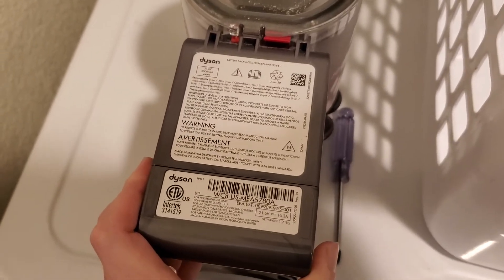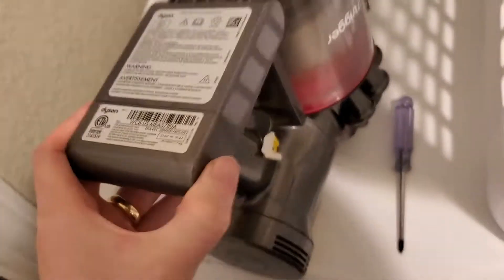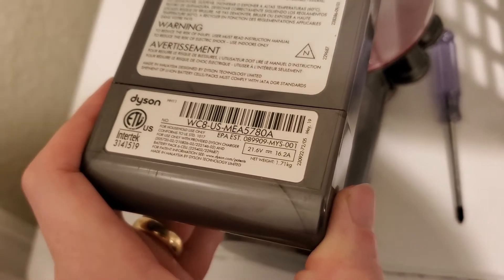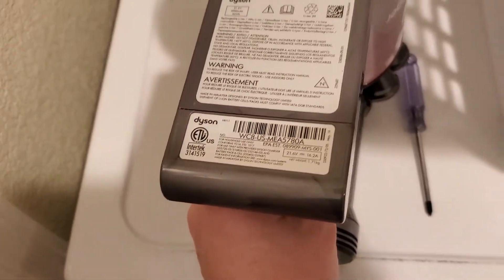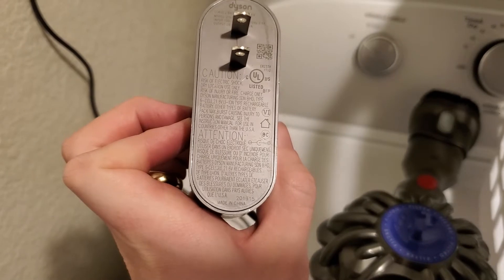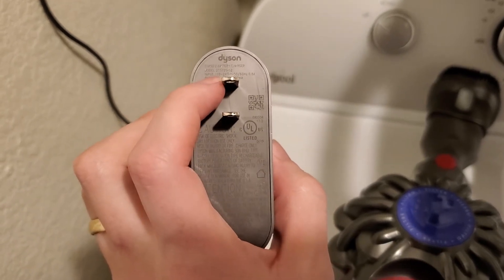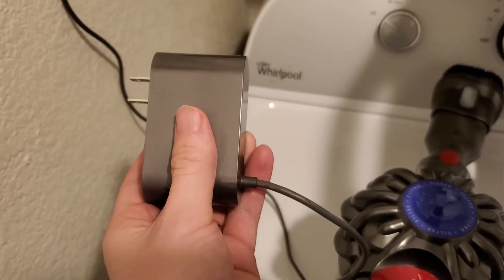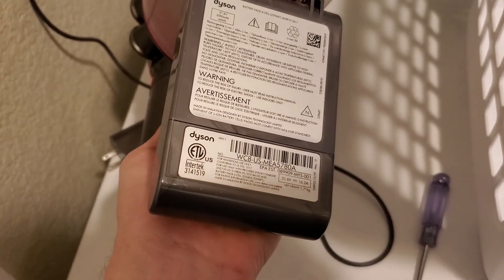What Voltage Is Dyson V7?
Looking at the voltage of the Dyson V7 Trigger vacuum cleaner, both for the battery and the charger, as well as if the charger works internationally, January 4, 2020.